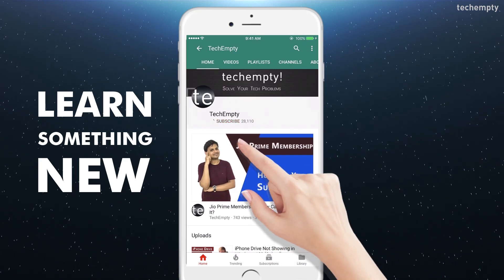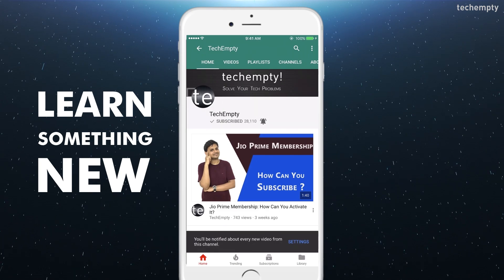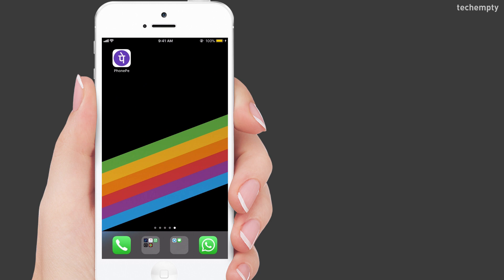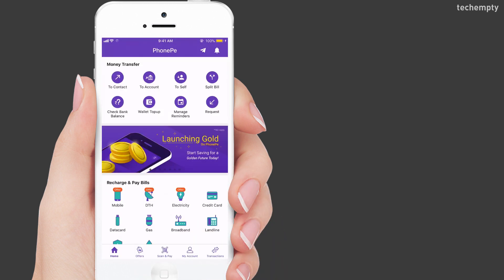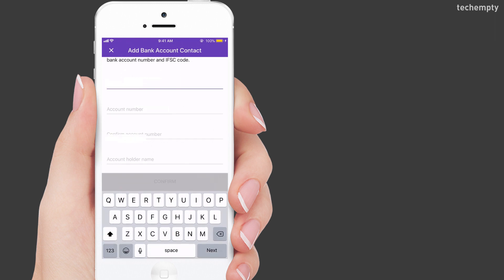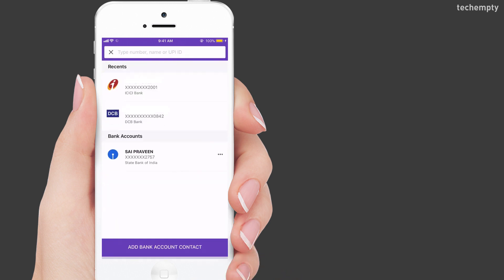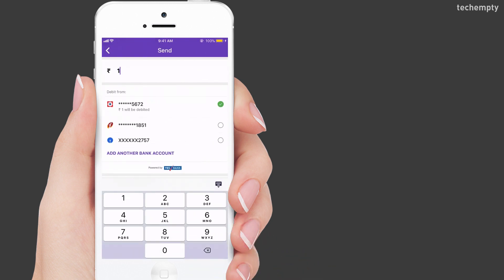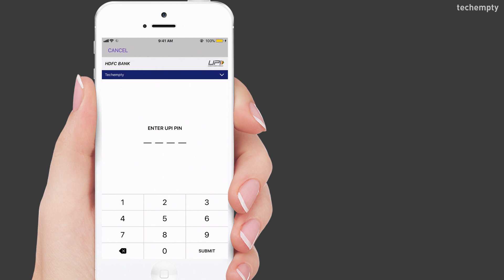How To Send Money using PhonePe App?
Learn how to transfer money using PhonePe App.
Generally, to send money to any beneficiary through any bank, you need to wait for at least half an hour after adding the beneficiary account. To avoid those delays, you can use this PhonePe App to send and receive money instantly.

Here is the procedure on how to transfer money using PhonePe App in just a few minutes after adding the beneficiary account. All you need to signup and set up the Phone Pe application (Tutorial: ).